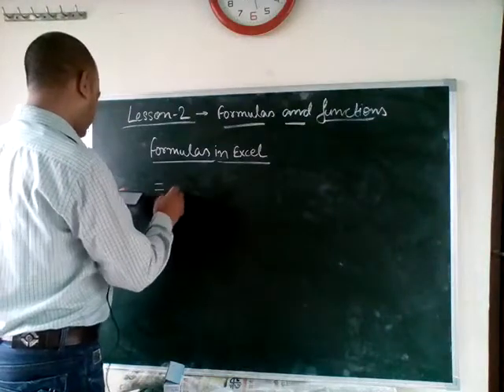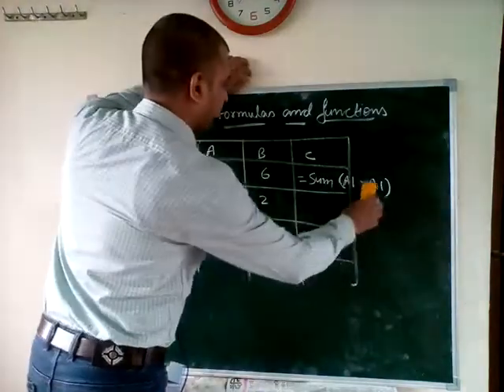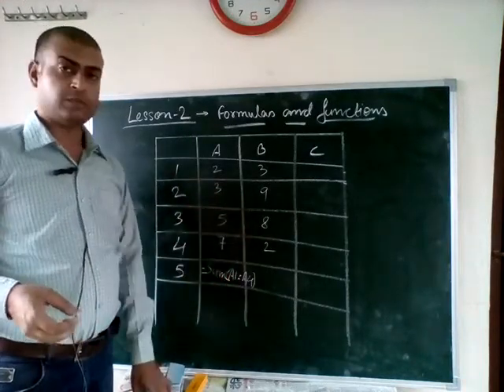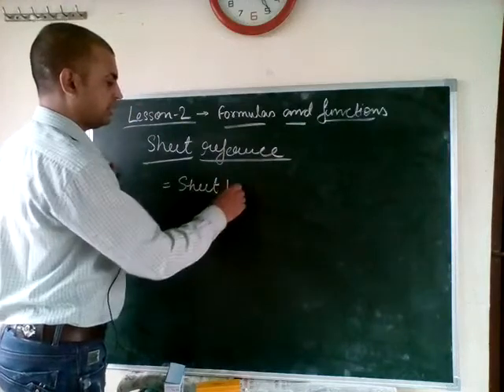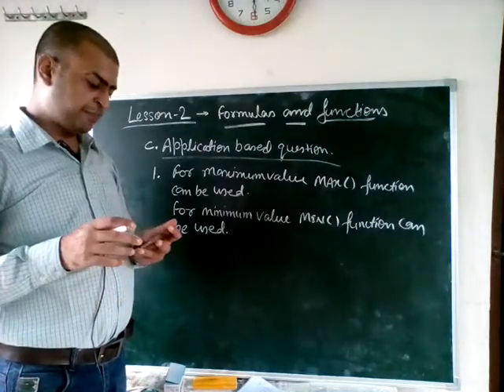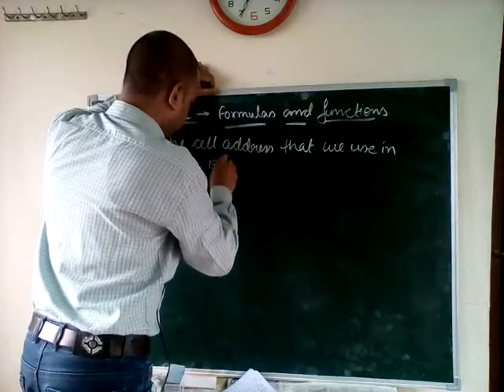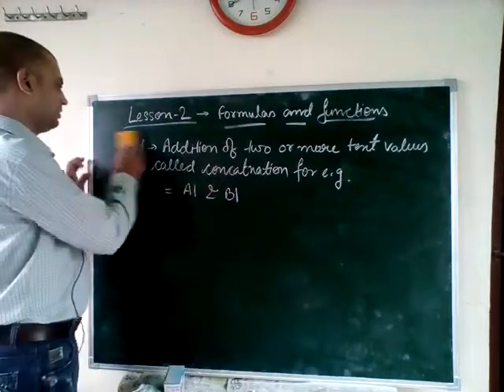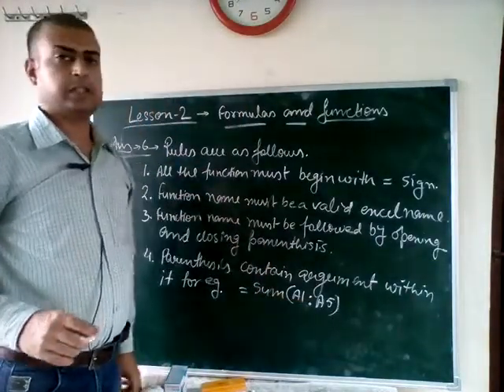Lesson 2 MS Excel